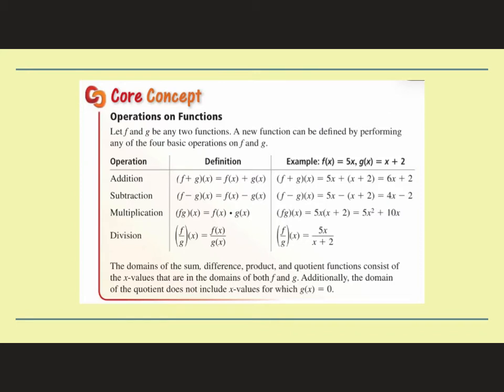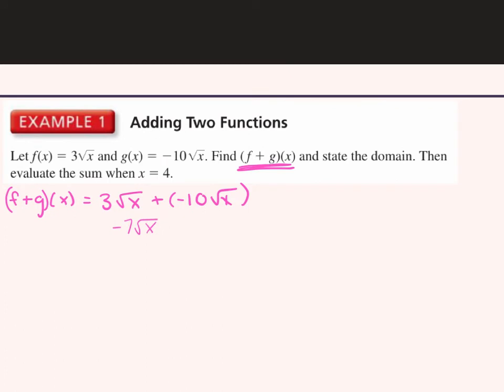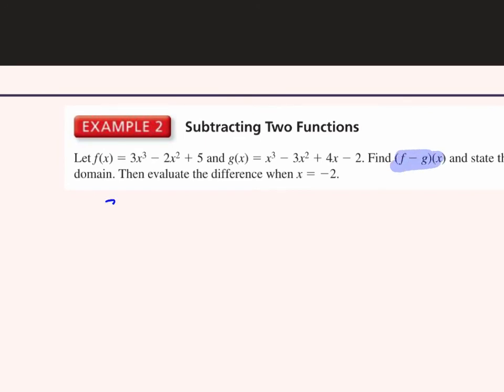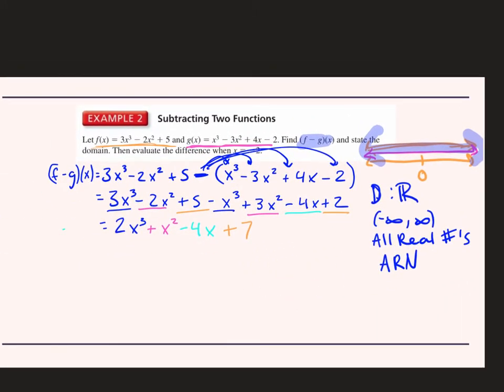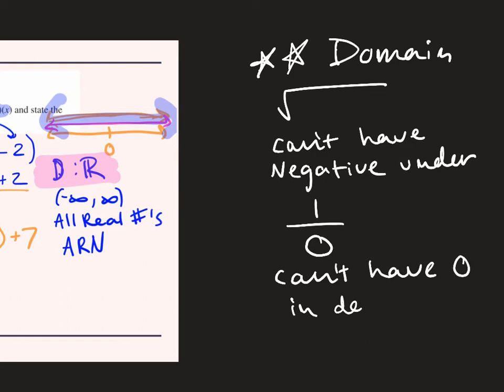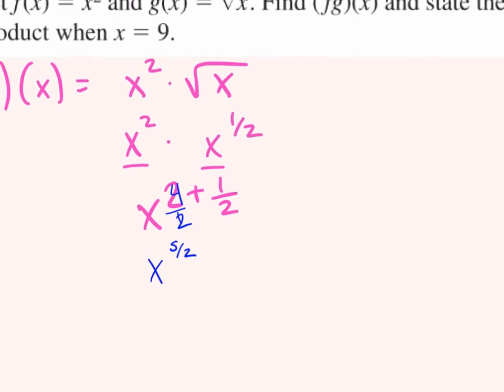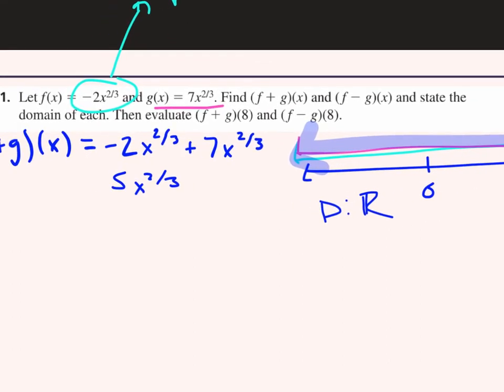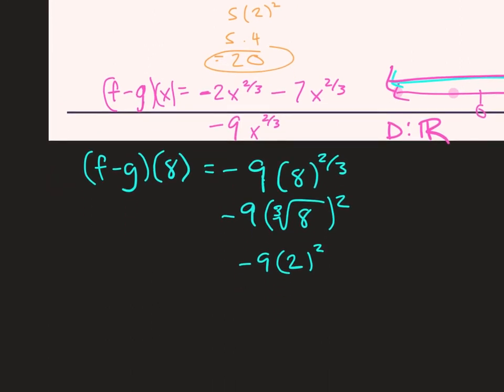1.25 alg2 5.5 notes